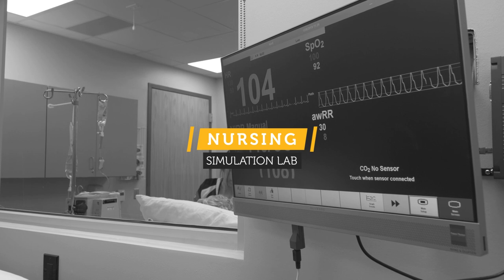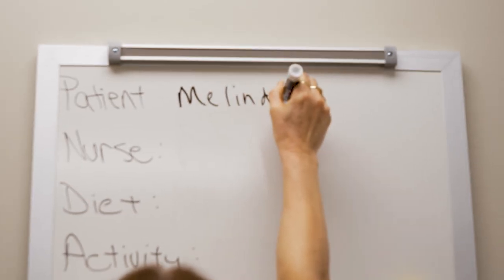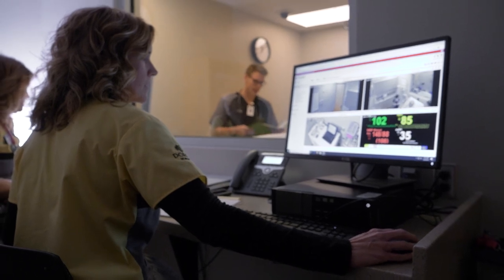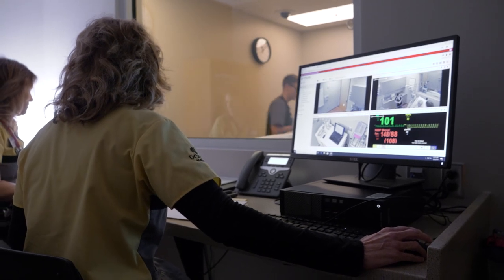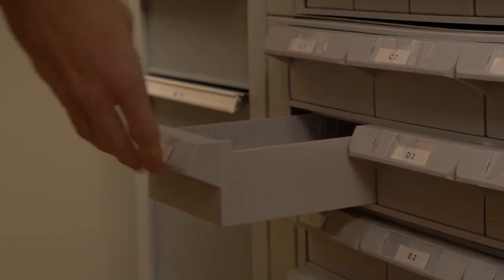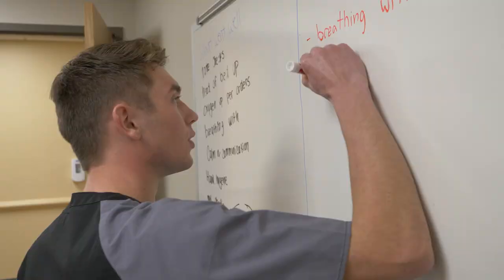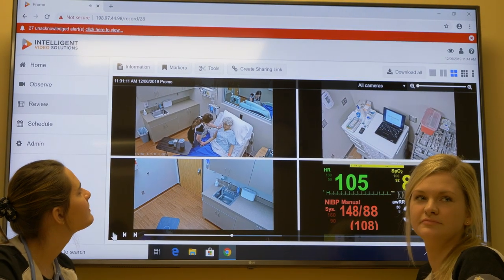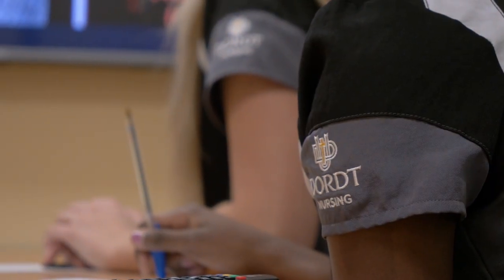Academics at Dordt | Nursing Simulation Lab